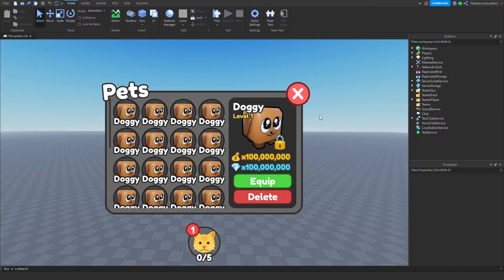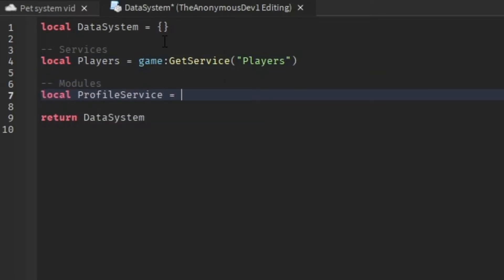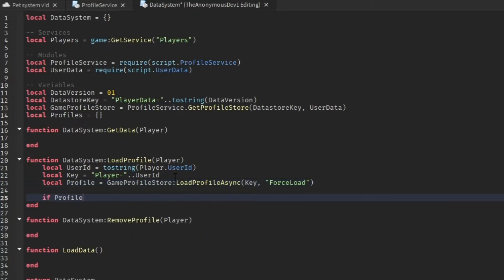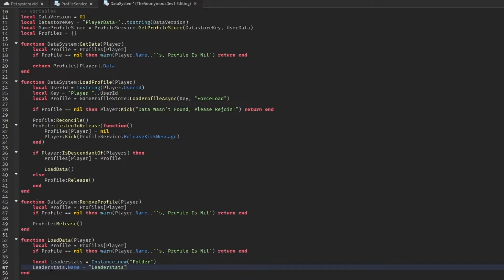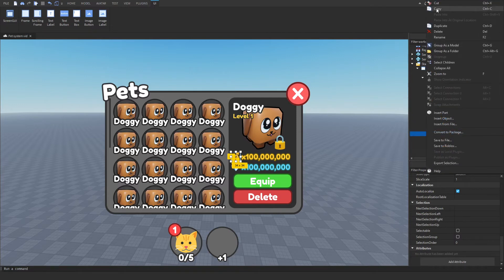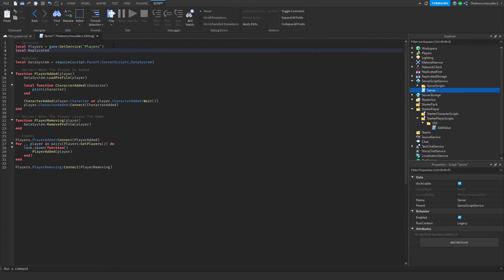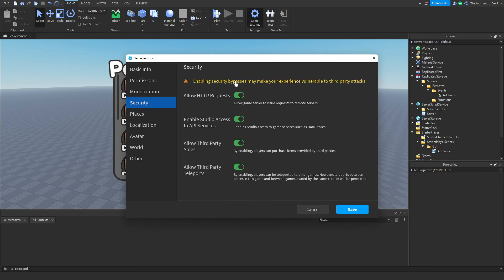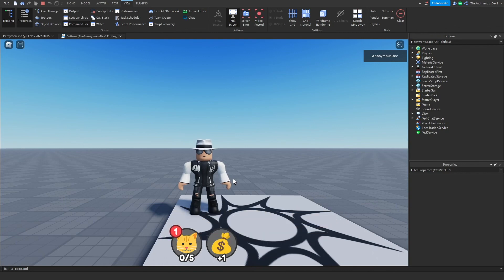How To Make A PET SYSTEM Roblox Studio ~ PART 2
Learn how to make your own pet system in Roblox Studio! Today we worked on the Data System and UI